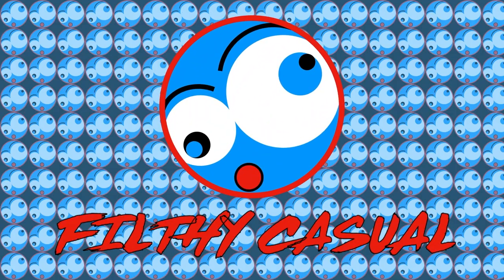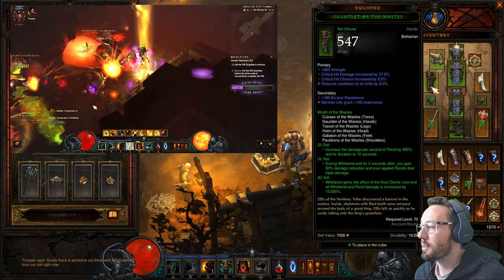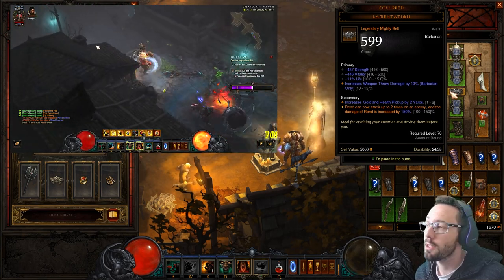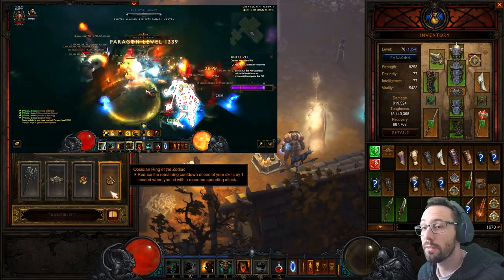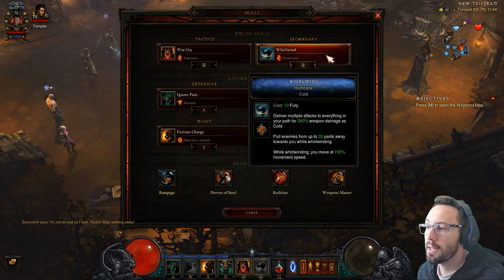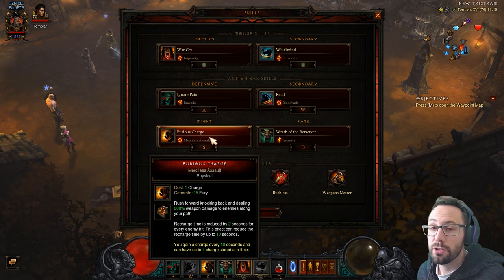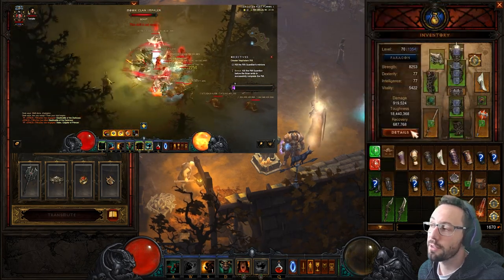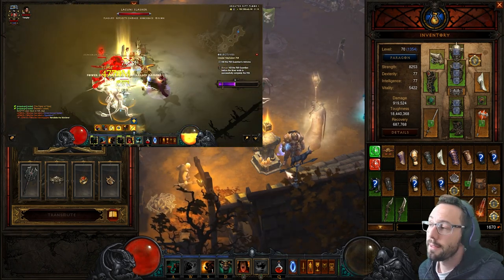Diablo 3 Season 22 Whirlwind Rend Barbarian Speeds (Patch 2.6.10 Shadow clone season)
d3planner - use Doombringer is you have issues with the boss and more consistent, but move speed of Echoing Fury is really nice

If I was rolling barb I would jump off savage and onto this as it's better for speeds by a mile